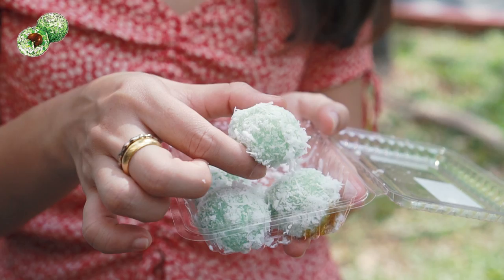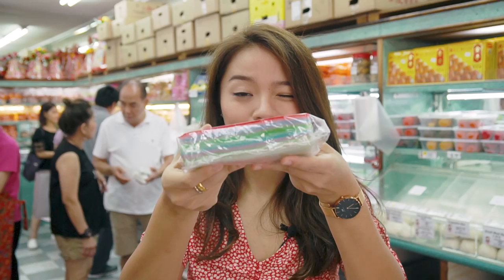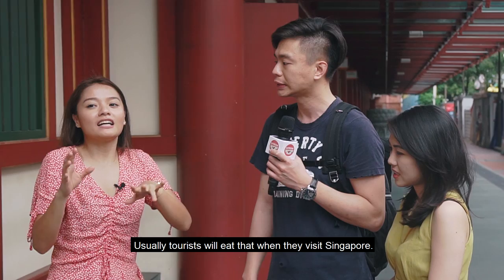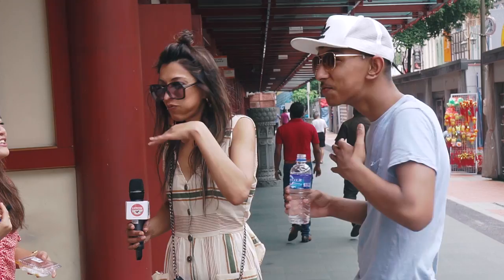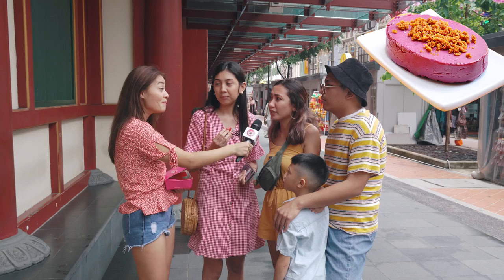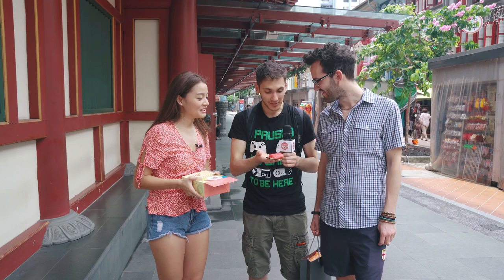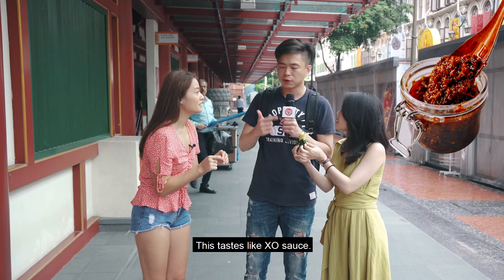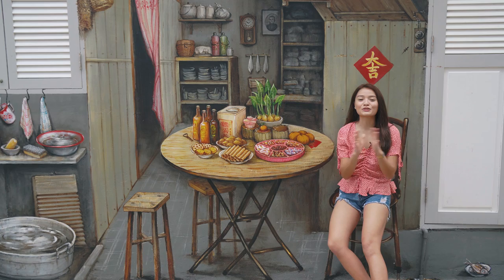Tourists Try Traditional Nyonya Kueh in Singapore | Eatbook Vlogs | EP 45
Click on the "CC" button at the bottom of the video for subtitles!

In this episode of Eatbook vlogs, Xenia will be going around Chinatown to let tourists try out some traditional Nyonya kueh and see their reaction.

Here's a list of what they tried:

1. Lek Lim Nonya Cake Confectionery (Ondeh Ondeh)
84 Bedok North Street 4, #01-21, Singapore 460084

2. Ji Xiang Confectionery (Ang Ku Kueh)
1 Everton Park, #01-33, Singapore 081001

3. Molly's Nonya Kuehs (Kueh Lapis Sagu and Lemper Udang)
104 Hougang Ave 1, #01-1121, Singapore 530104

This is an independent review by Eatbook.sg.